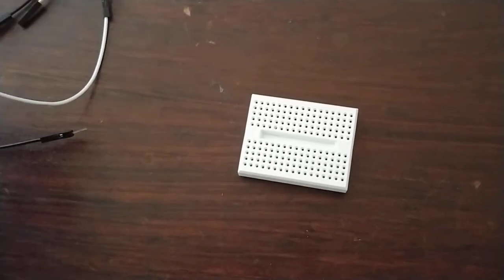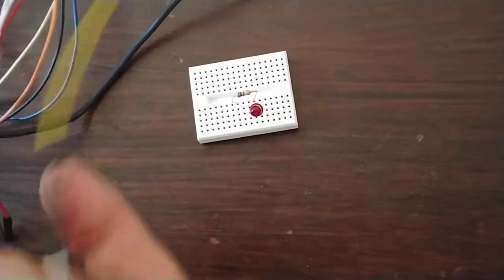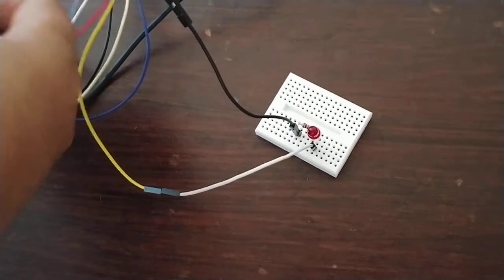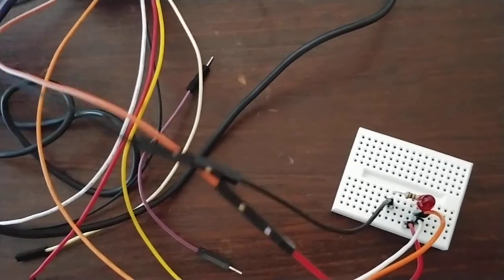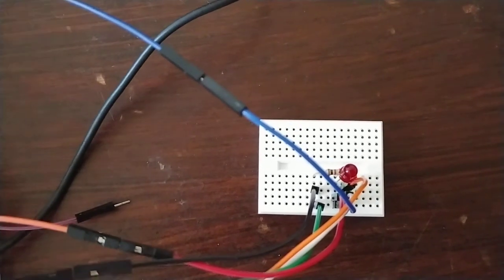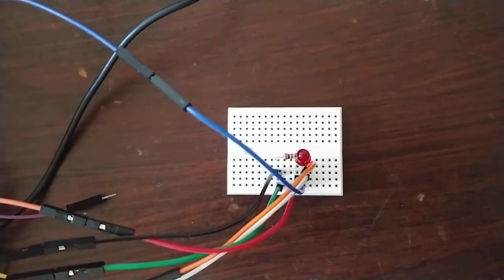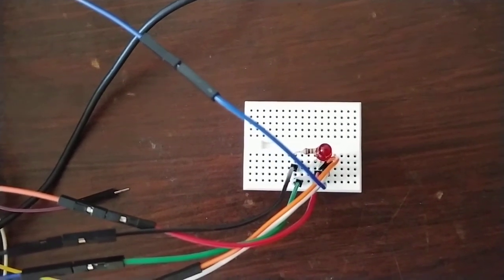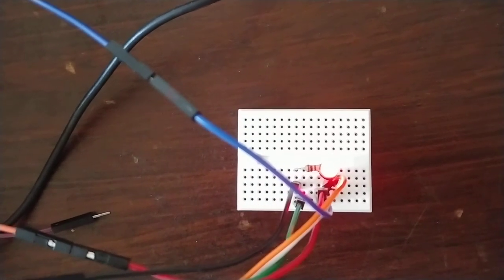Building LED on a solderless breadboard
Led